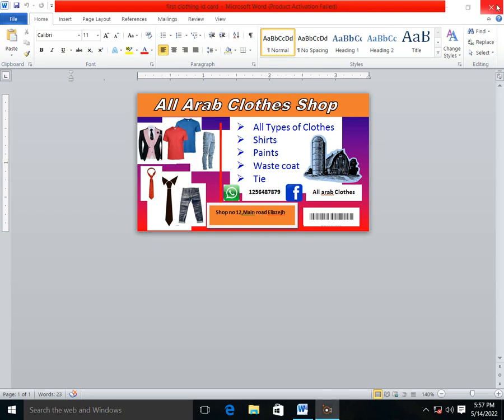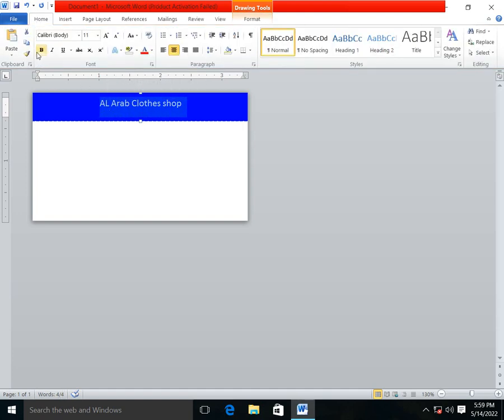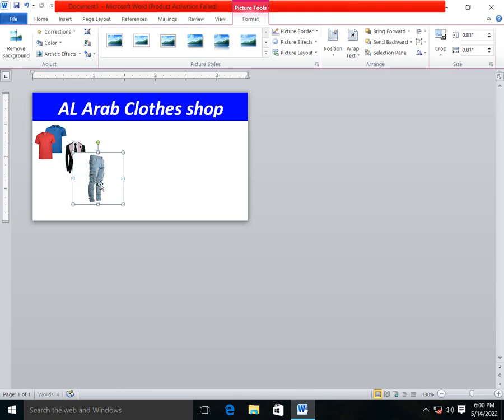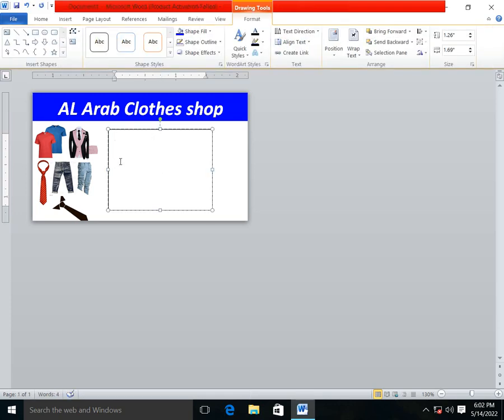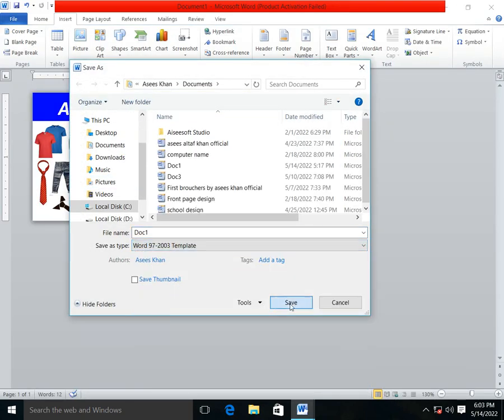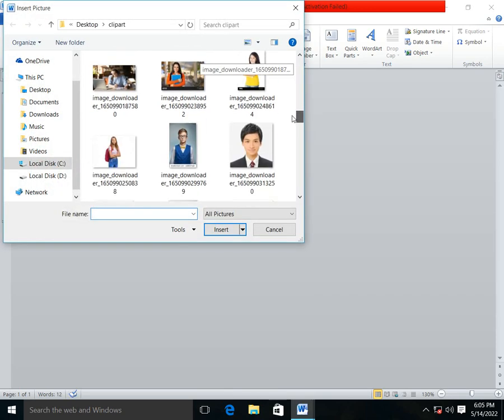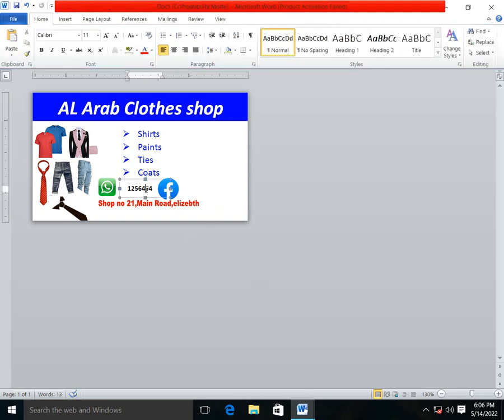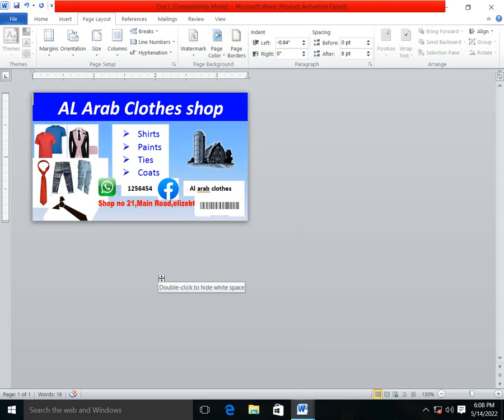How to Make a "Shop Visiting card" in Ms Word @aseeskhanofficial .Ms Word,Asees khan official.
How to make a shop visiting card in Ms Word.Ms Word,Asees khan Official,Visiting card in Ms Word